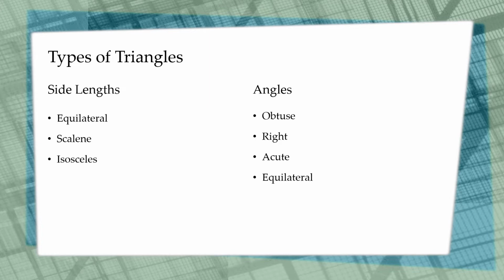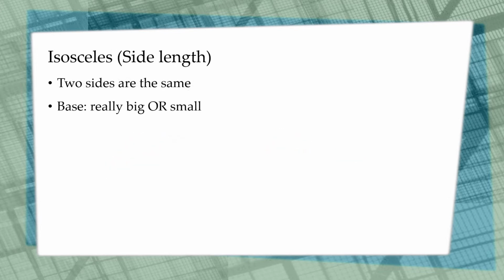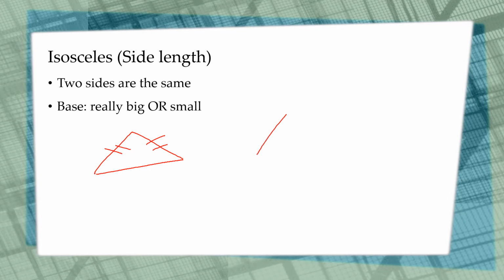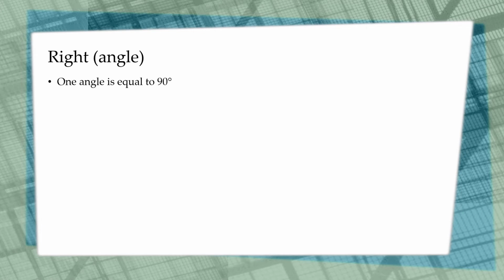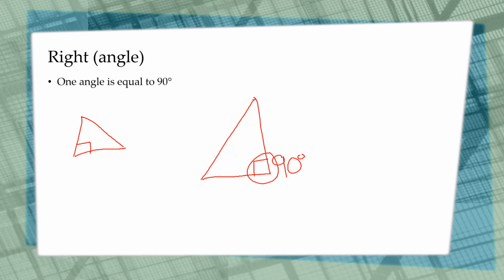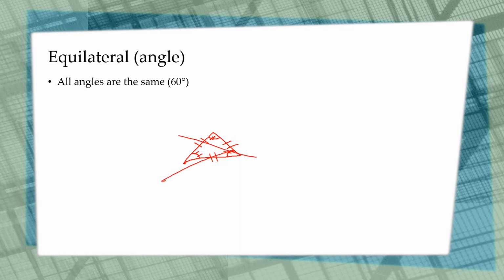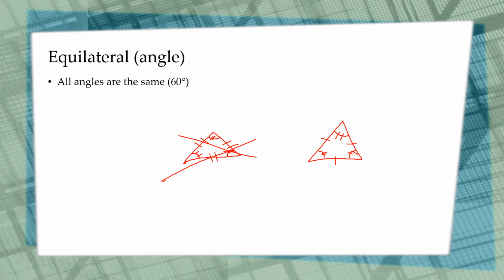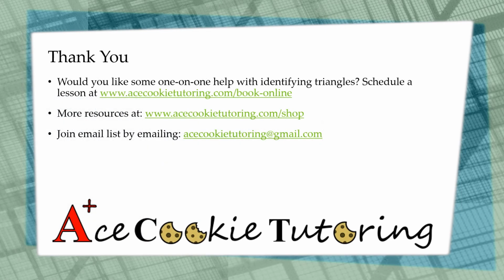Tutoring: Triangle Identification (Side Length and Angles)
Identify triangles based on side length and angles. Learn the differences between equilateral, isosceles, and scalene triangles' and their side-lengths. Then, learn which angles lead to what triangle types (equilateral, right, obtuse, and acute).